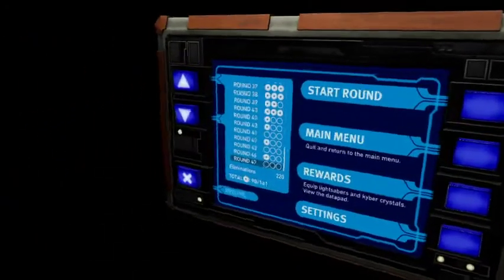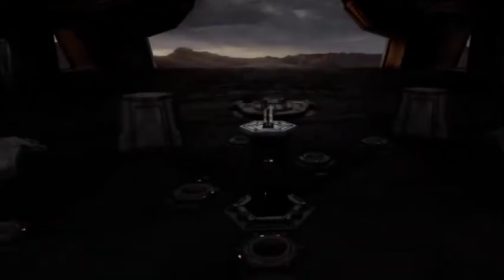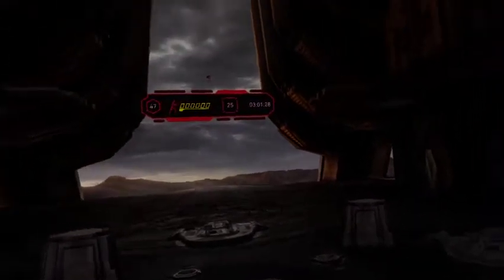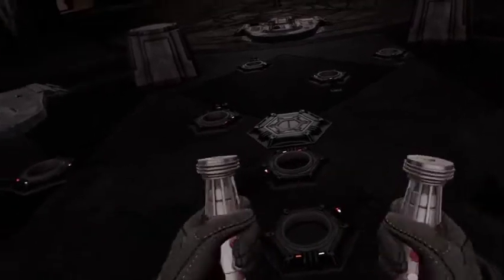Vader Immortal VR - How to fight like STARKILLER from The Force Unleashed!!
Remember to fight like Starkiller the best you need Ahsoka's Backwards blade. Good luck to you all.